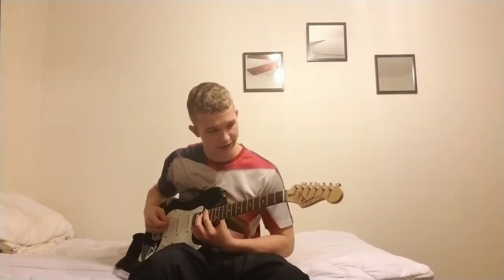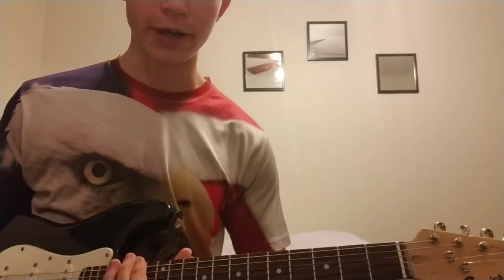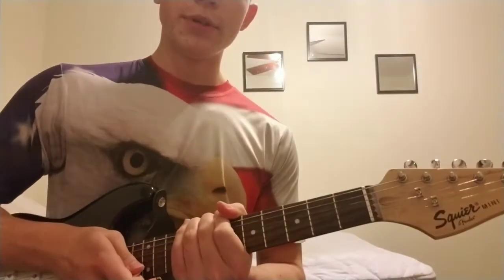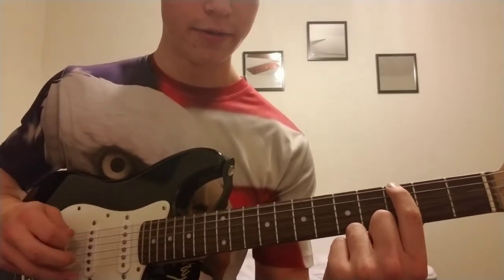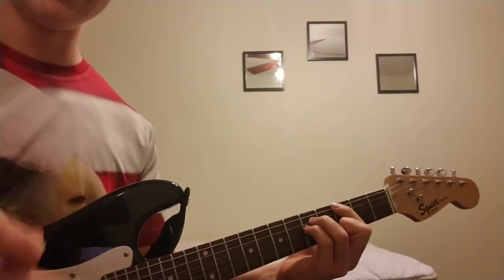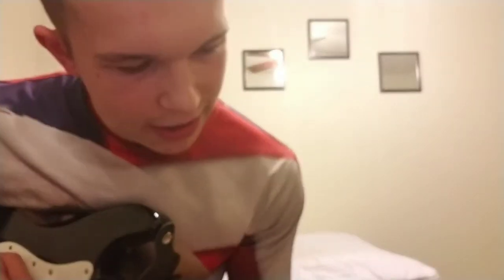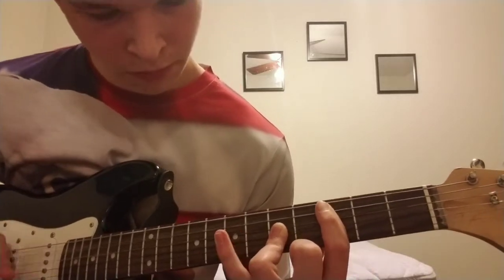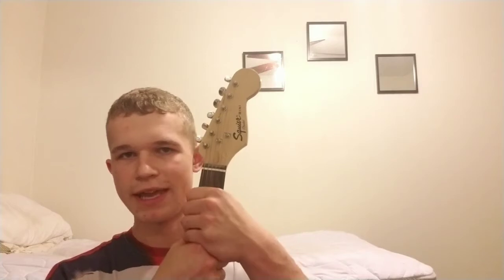Instantly Play the Guitar | Beginners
I teach you guys how to play guitar the EASY WAY!